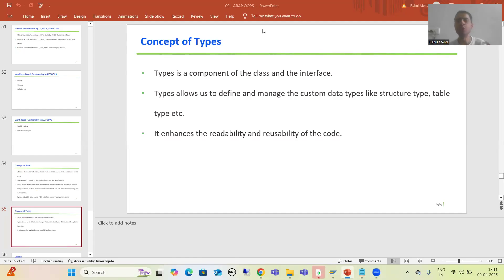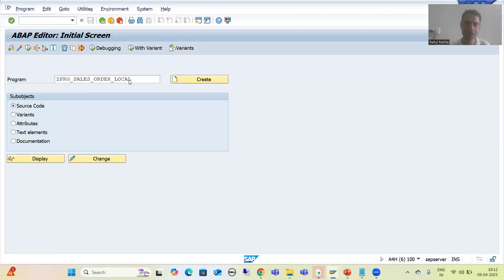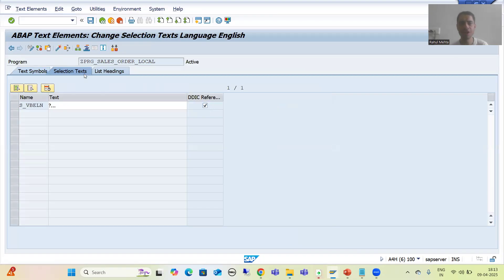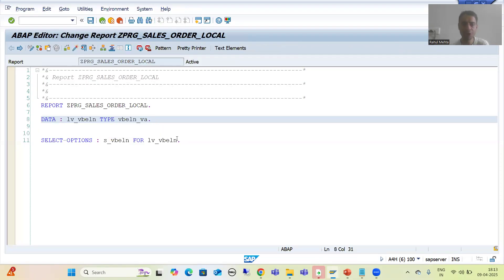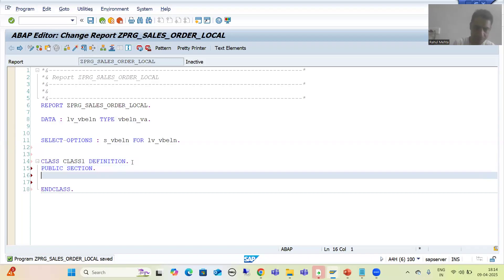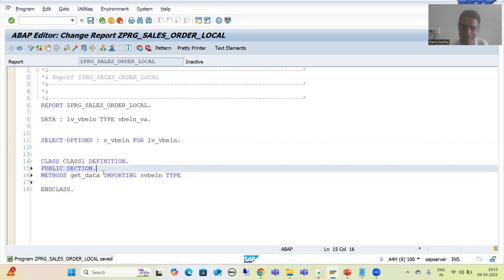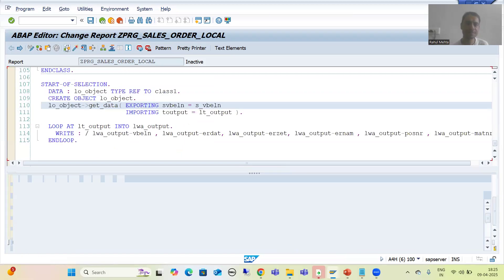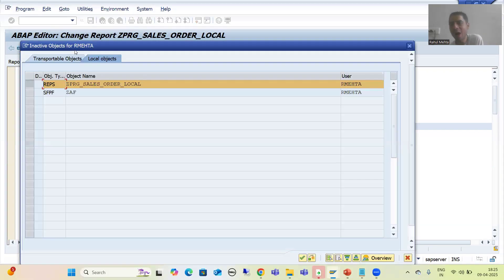128 - ABAP OOPS - Concept of Types Part5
-Practical Demo of Types Using the Local Classes.